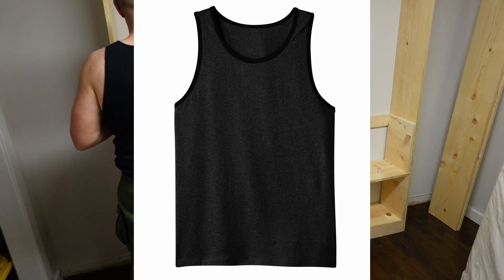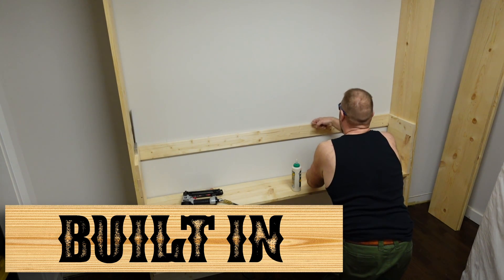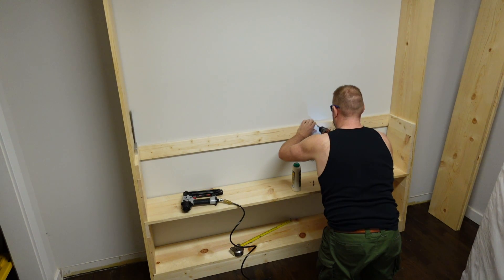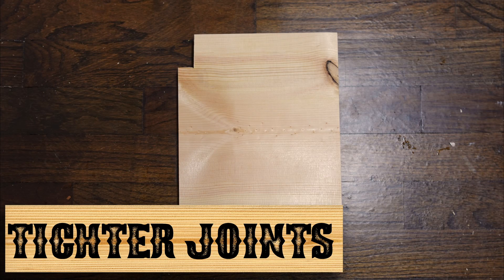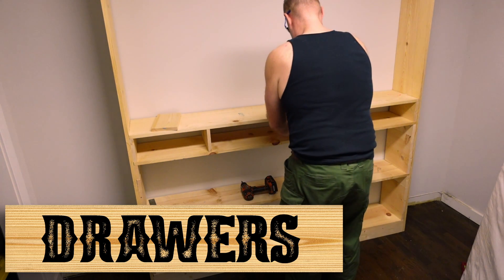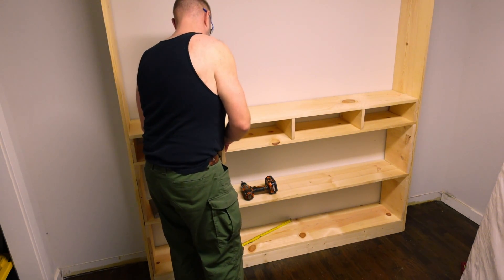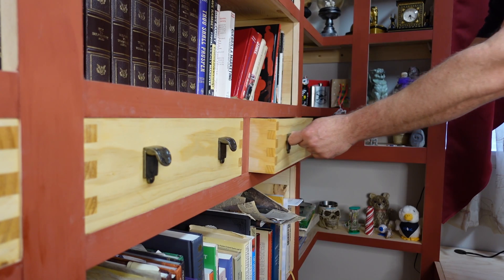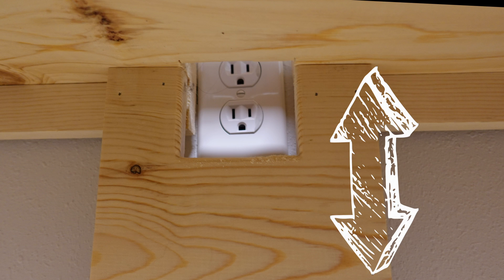Bookshelf Variations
Here are some other techniques you can apply to my "cheater" bookshelves.